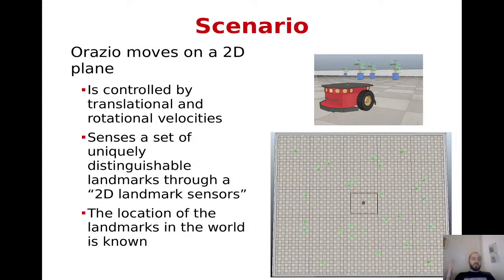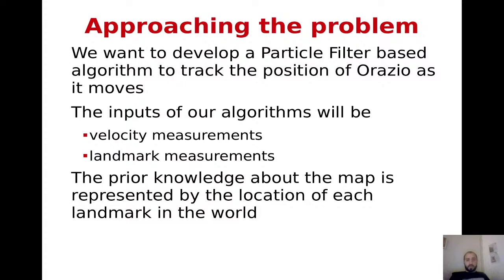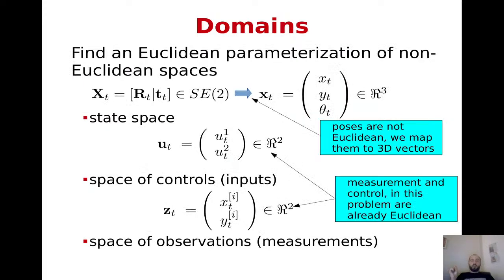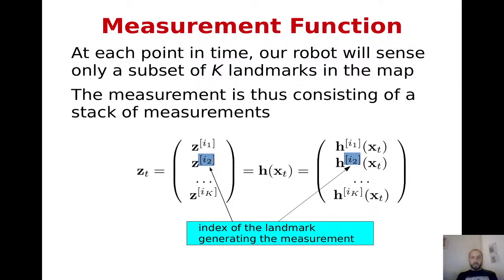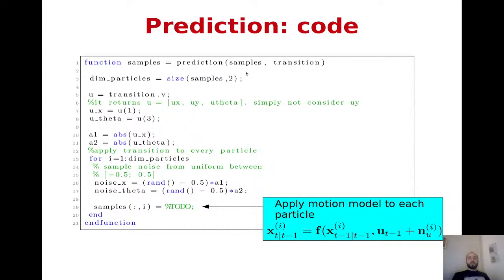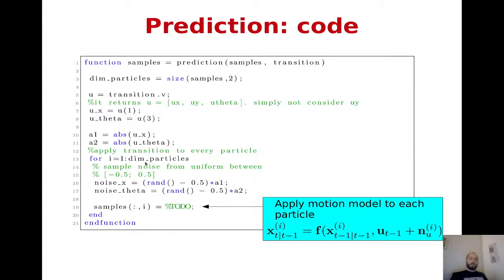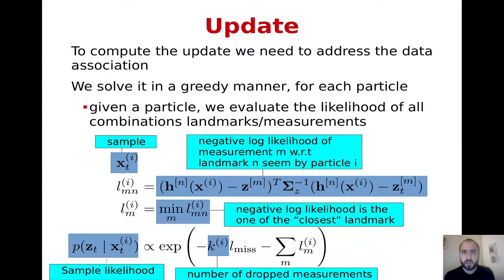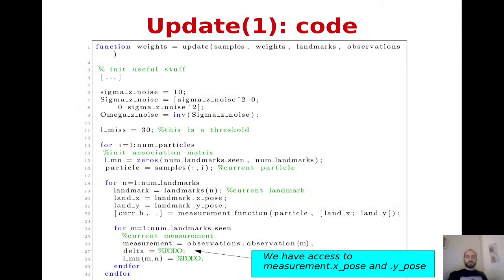PR 2020 16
Particle Localization